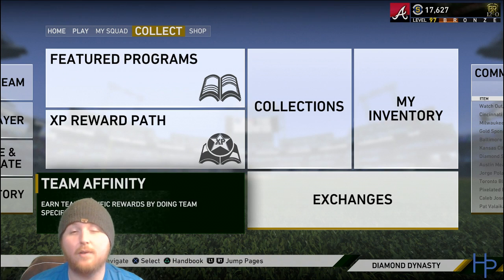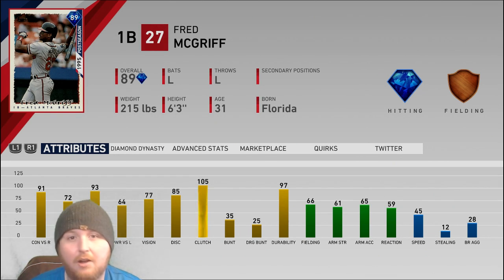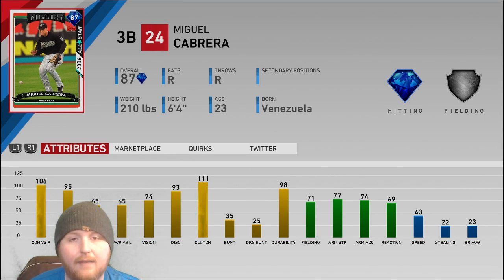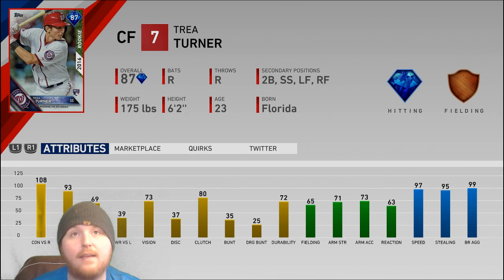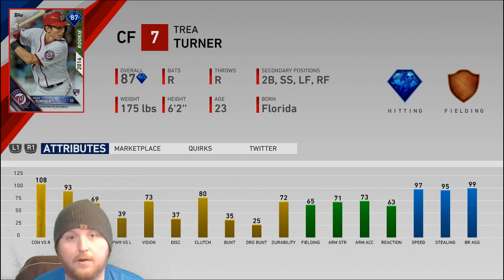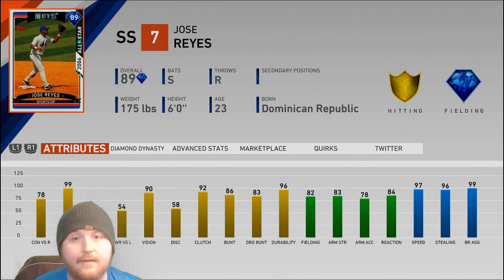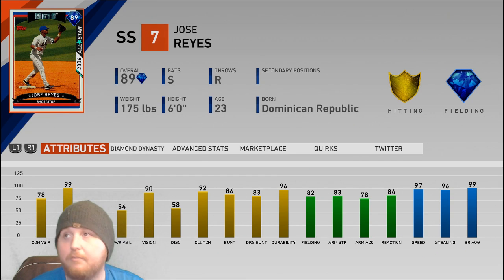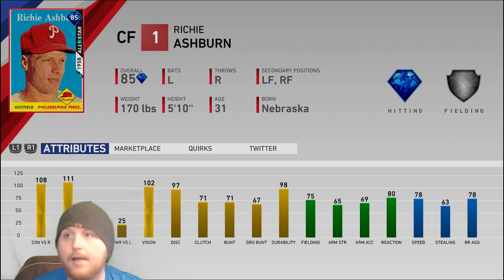NL EAST TEAM AFFINITY REVIEW!! - MLB The Show 19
Grading the NL EAST TEAM AFFINITY rewards, including one of the best SS's in the game and a super utility stud!